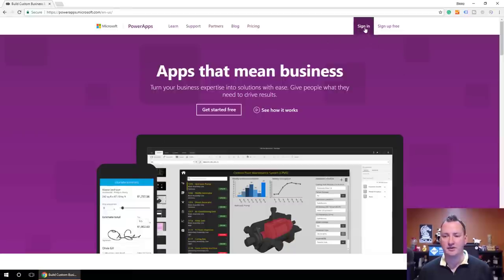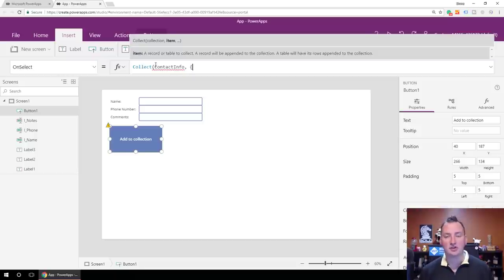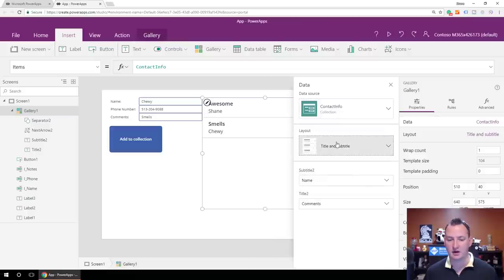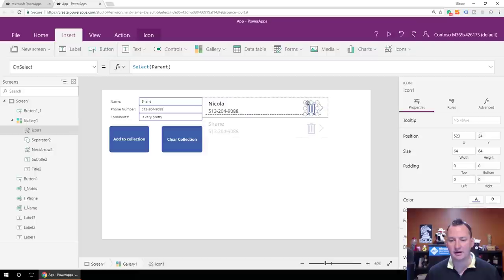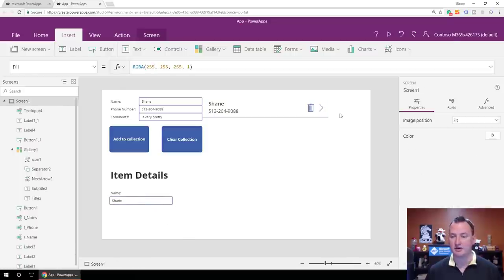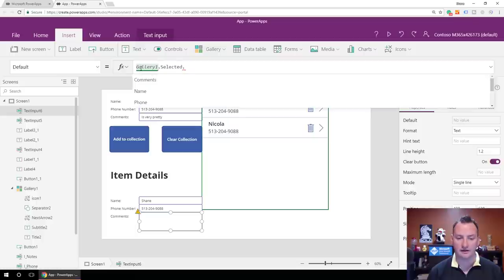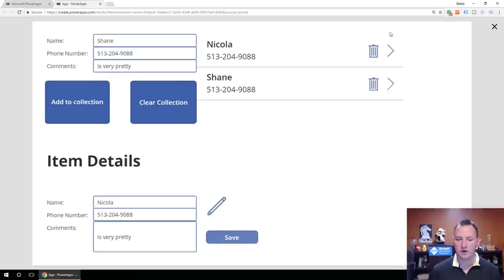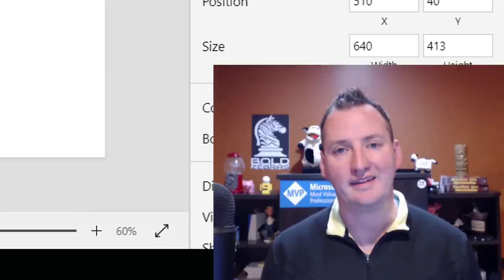Working with a PowerApps Collection - Check Description for new version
In this video, we learn about PowerApps collection. These are a special type of variable that allows you to collect a table worth of information as a variable. You can use it for things like creating a shopping cart.

Functions used:
* Collect
* ClearCollect
* Patch
* Remove
* ThisItem
* Gallery